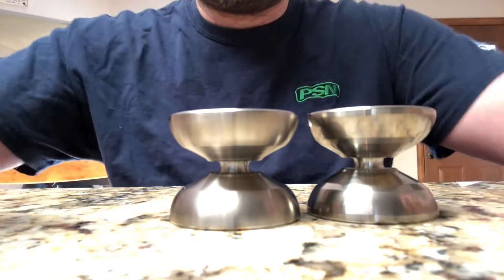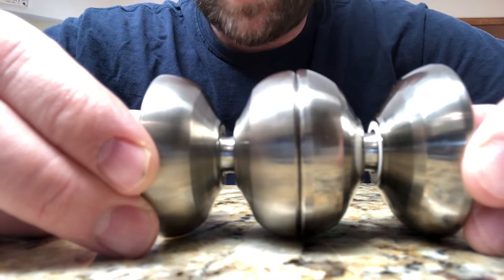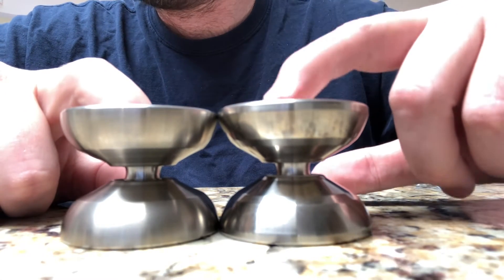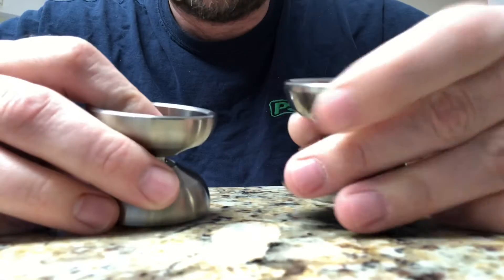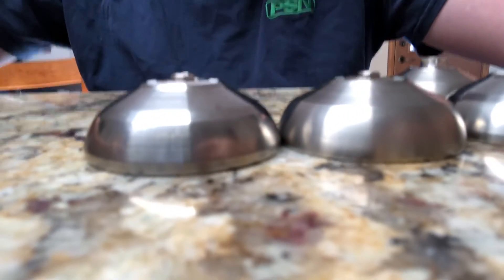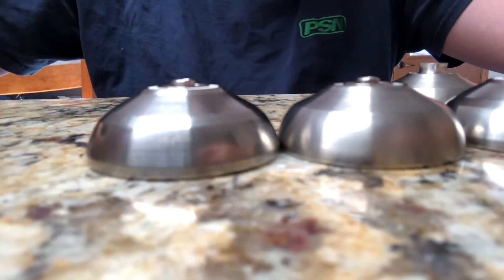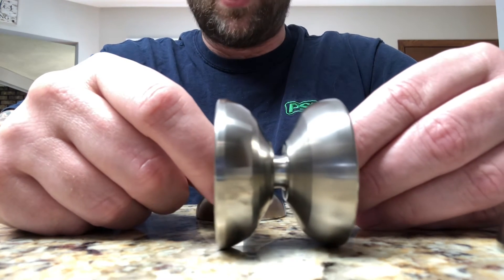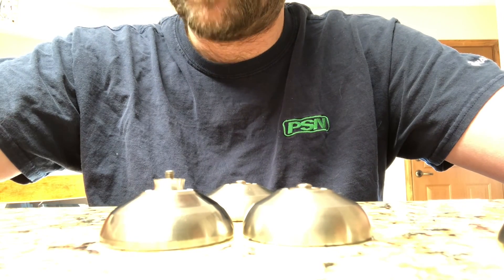Turningpoint cetus vs soul